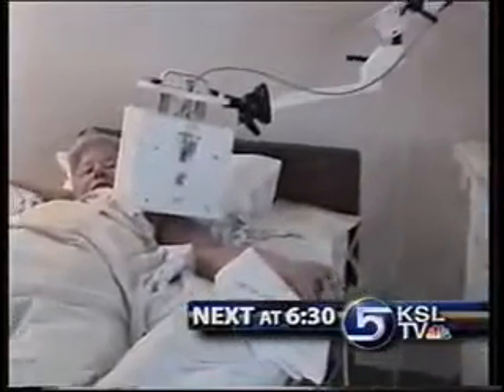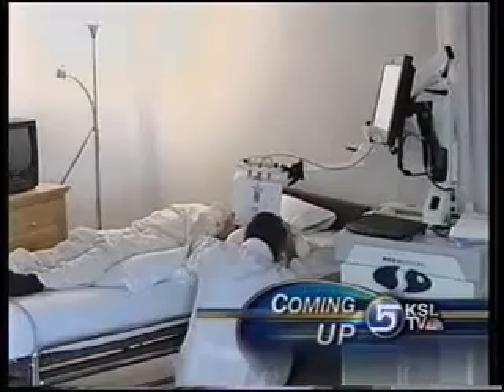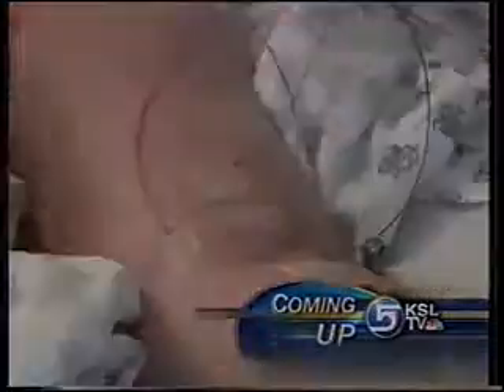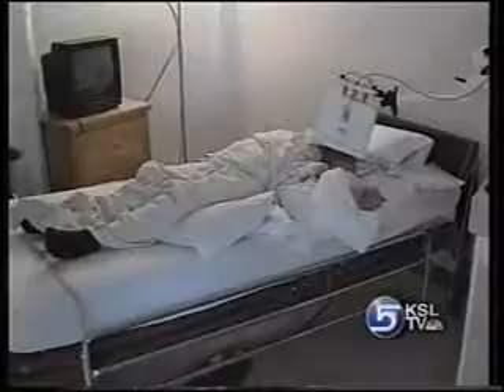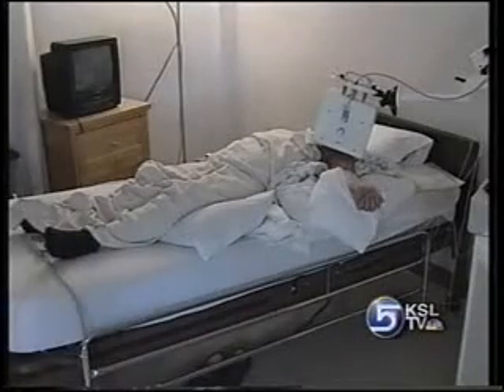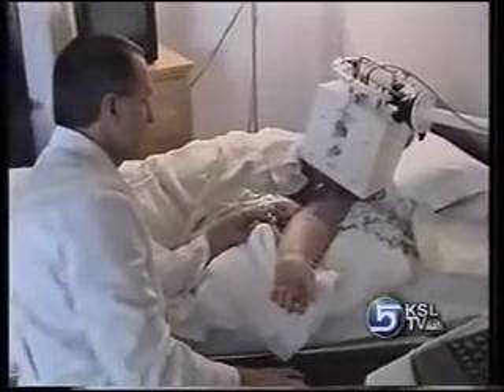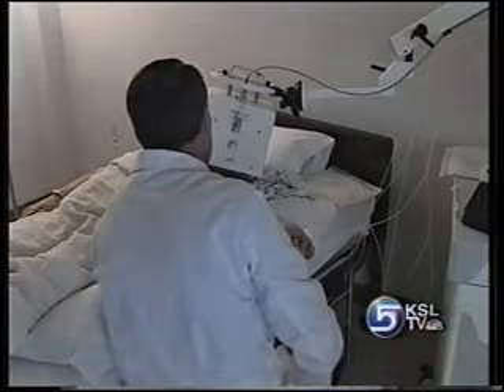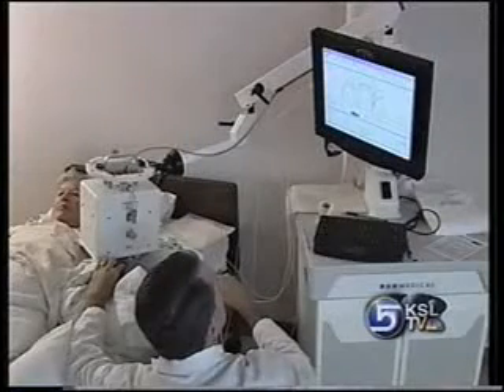News Feature: Hyperthermia Treatment of Breast Cancer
Hyperthermia therapy is a treatment used in battling cancer by heating tumors. The Heating is about as warm as a hot tub. Research has shown that heat can damage or kill cancer cells in some tumors while also making radiation and chemotherapy more effective.

While it has been known for hundreds of years that fevers can kill cancer, only recently has technology been developed that can control and focus heat specifically on tumors.

Local hyperthermia treatment (heat applied to a very small area, such as a tumor) is a well-established cancer treatment. Primary malignant tumors have a bad blood circulation, which make them more sensitive to changes in temperature.

"Our own clinical experience and the results of numerous published studies are highly encouraging in that increased use of hyperthermia will improve the quality of life for cancer patients and improve control of cancer recurrences."

Dr. Gerald Sokol, New Hope Cancer Center, Hudson, FL.

"Hyperthermia is offering our patients new hope. We are often seeing faster responses, better cancer control, and fewer side effects."

Dr. Leland Rogers, GammaWest, Salt Lake City, Utah

"Hyperthermia gives us a method to treat people when there are few other alternatives. It's an additional form of treatment that can be done in difficult cases, usually without serious side effects or complications."

Dr. Steven Stroup, Centennial Hospital, Nashville, Tenn.

"When the tumor is of larger size, it is unresectable surgically. Also, radiation has less effect on the center part of the tumor, which is deprived of the oxygen blood supply and the nutrients. By increasing the temperature of the tissues from 42-44 degrees centigrade, (hyperthermia) increases the circulation, increases the oxygenation, so that the radiation is more effective."

Nasir Syed, Long Beach Memorial Center, Long Beach, CA